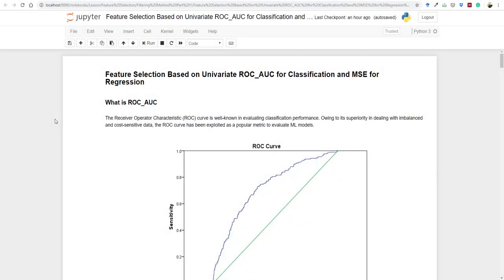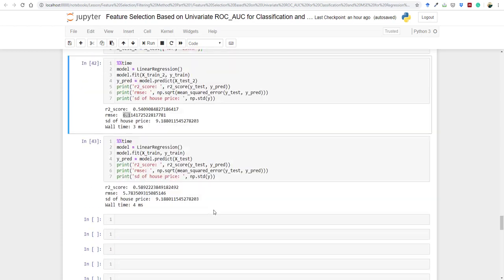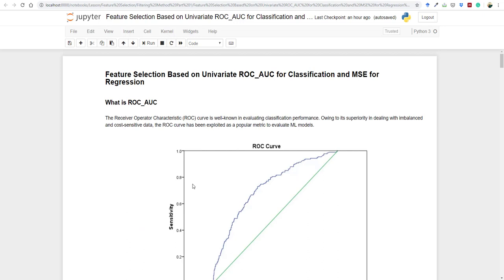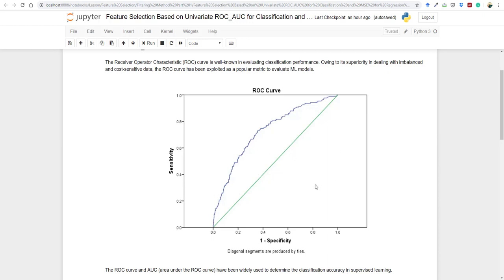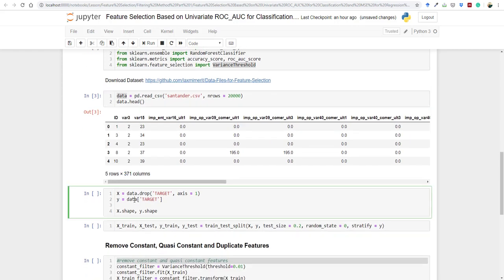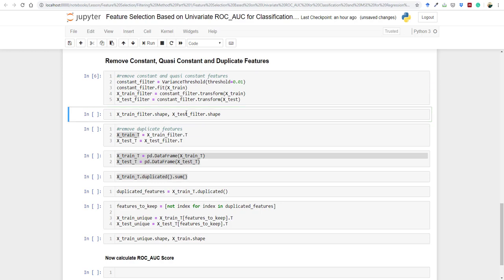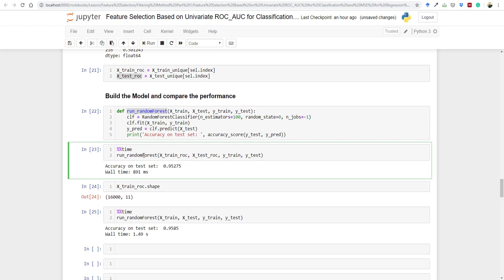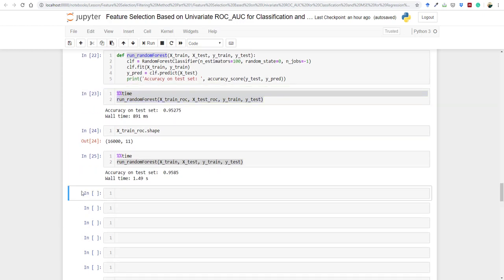Feature Selection Based on Univariate ROC_AUC for Classification and MSE for Regression | KGP Talkie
In this video, we will learn about feature selection based on univariate ROC_AUC for classification as well as Mean square error for regression problem. The Receiver Operator Characteristic (ROC) curve is well-known in evaluating classification performance. Owing to its superiority in dealing with imbalanced and cost-sensitive data, the ROC curve has been exploited as a popular metric to evaluate ML models. The ROC curve and AUC (area under the ROC curve) have been widely used to determine the classification accuracy in supervised learning. It is basically used in Binary Classification

02:07 What is ROC_AUC
05:07 Use of ROC_AUC in the classification problem
09:23 Calculate ROC_AUC score
17:44 Build the model and compare the performance
22:56 Feature selection using RMSE in regression

Hello Everyone,
I would like to offer my Udemy courses for FREE.